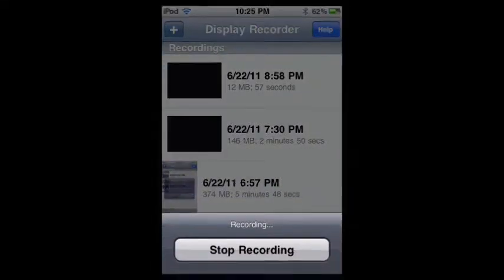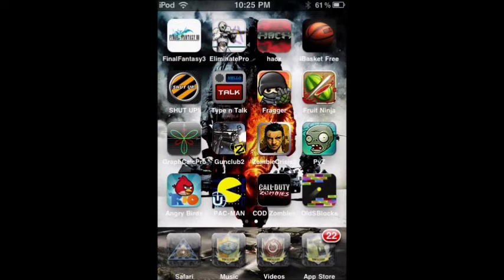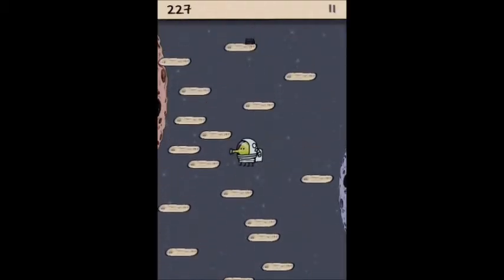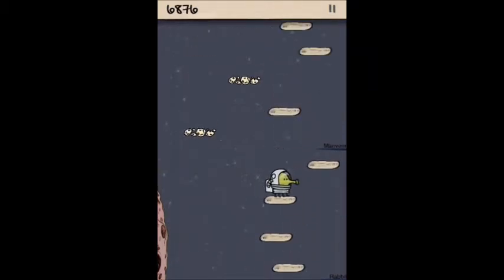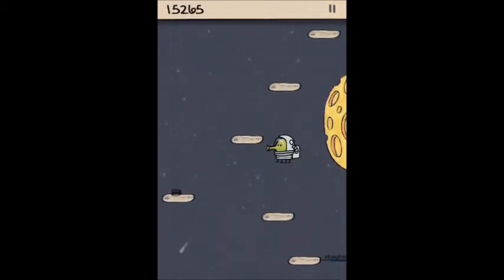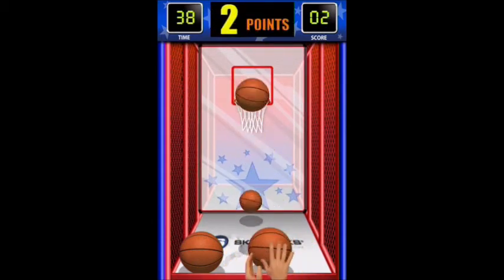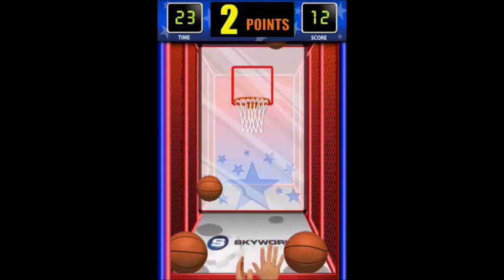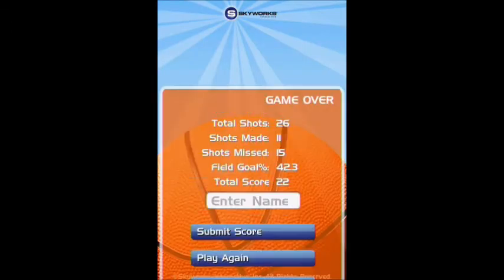Display Recorder iPod Touch Game of the week update/upgrade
this is a video show my new method of recording my ipod touch game of the week segment This is Display Recorder only availible through cydia which you must have a jail broken ipod Thanks For Watching Rate Comment Subscribe as you wish